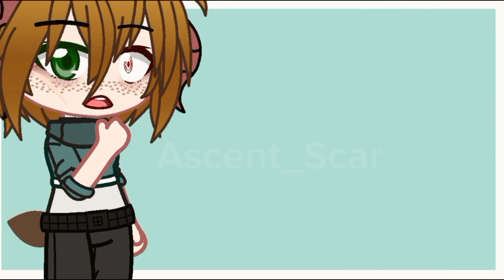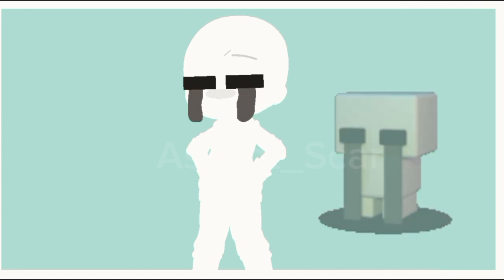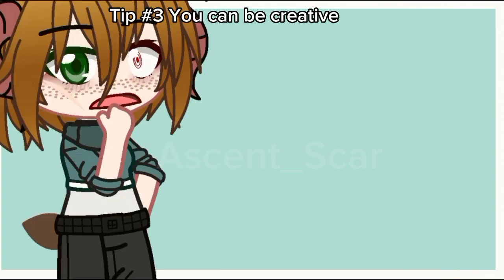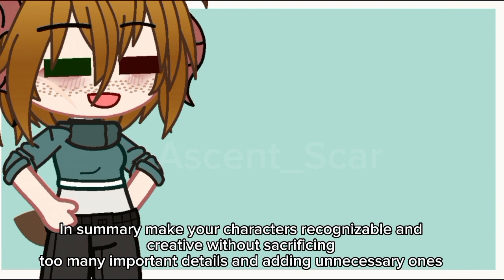Tips for making Fnaf Characters! [ Gacha ]